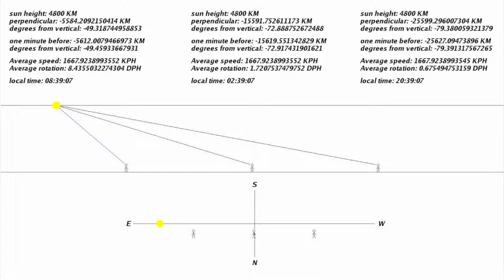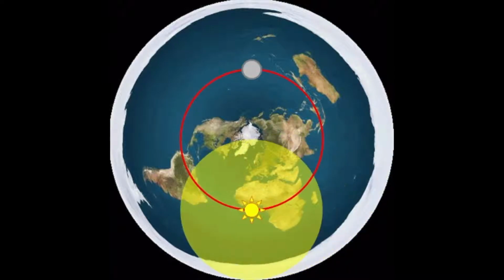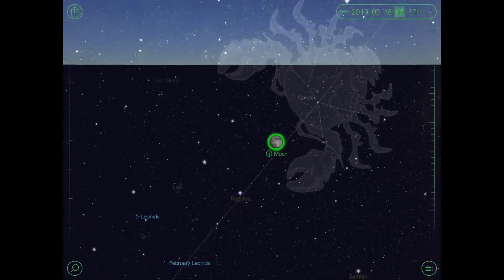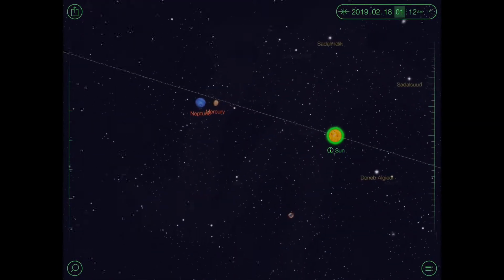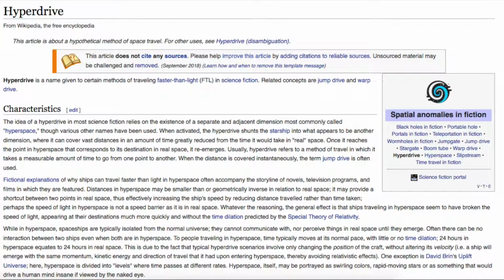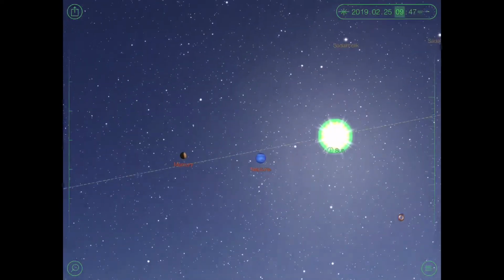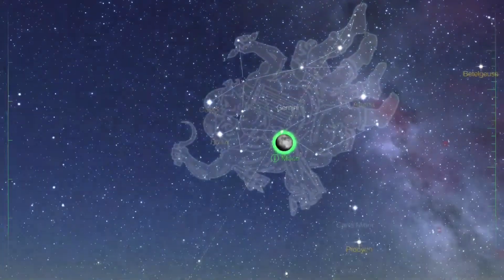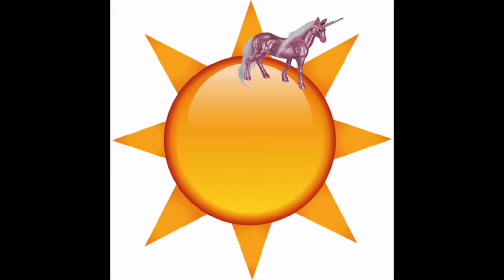2 - moon problems on a flat earth (with 50% more fantasy)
Looking at the moon, its phases and movement, explaining how it's possible on a flat earth becomes very difficult... So I take a trip down to fantasy land.

Moon

→ The long-term average duration is 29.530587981 days

Eclipses

Reptilians

Sun and moon

Space travel